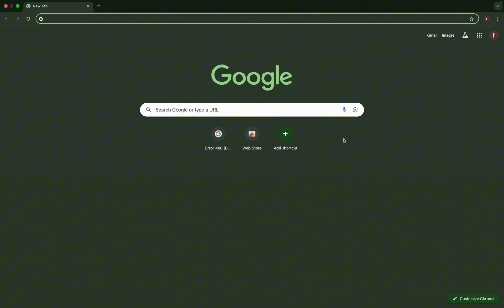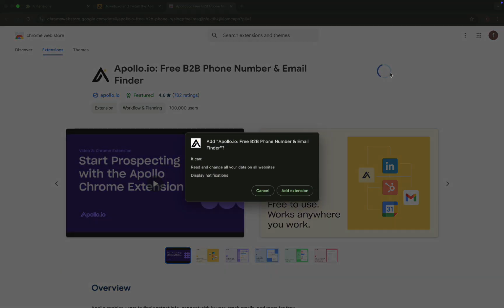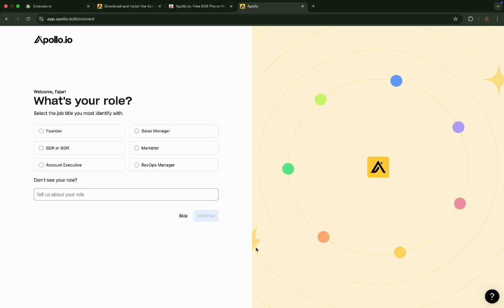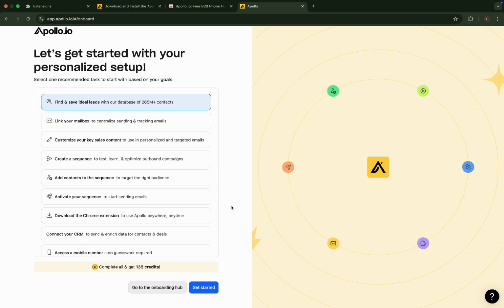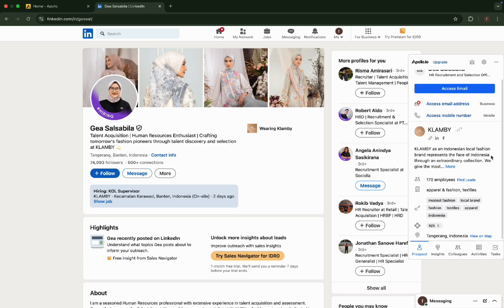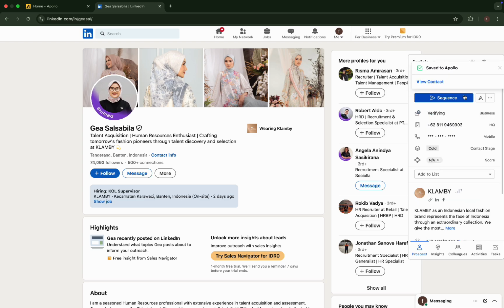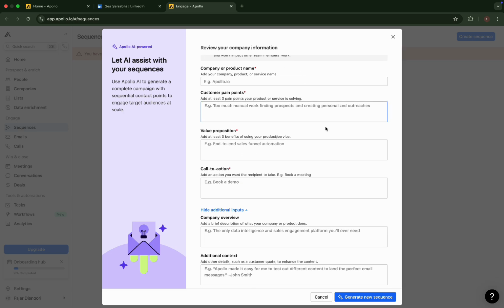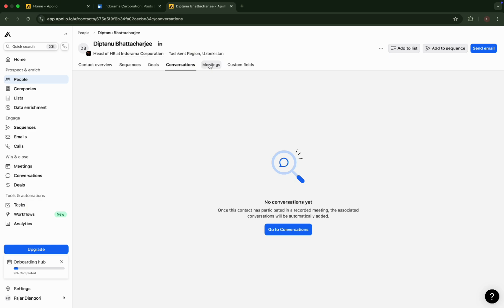How to Use Apollo.io in LinkedIn | Guide Glimpse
How to Use Apollo.io on LinkedIn - Maximize Your Sales Prospecting

Apollo.io is a powerful platform for enhancing your LinkedIn lead generation and prospecting efforts. By leveraging the Apollo Chrome Extension and its advanced features, you can streamline your sales outreach and find high-quality leads efficiently.

To get started, install the Apollo Chrome Extension from the Chrome Web Store. The extension allows you to view detailed company and contact data without leaving LinkedIn.

Pro Tips:
- Use the extension to quickly save leads who comment on posts or interact with your content
- Leverage LinkedIn profile insights to personalize your messaging
- Create automated sequences for follow-up communications